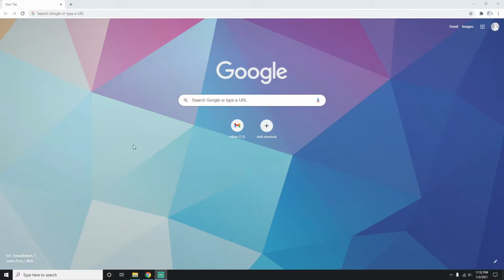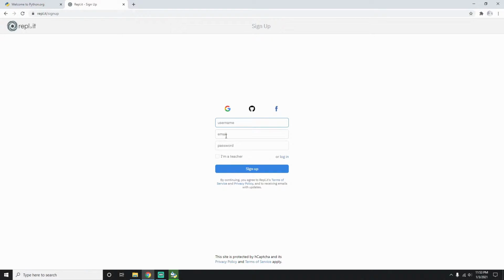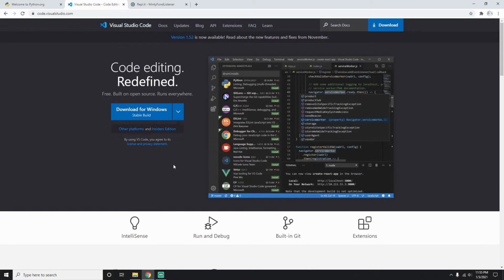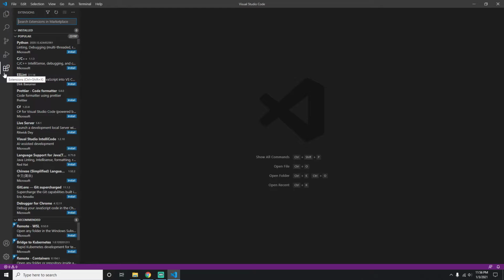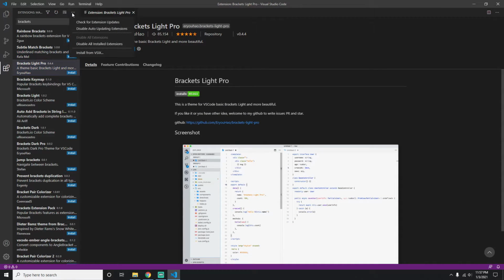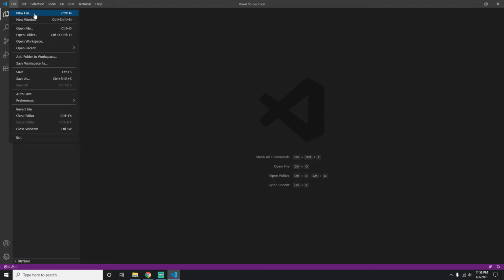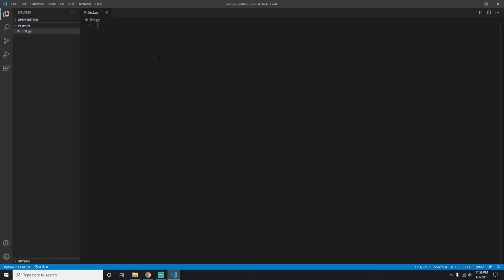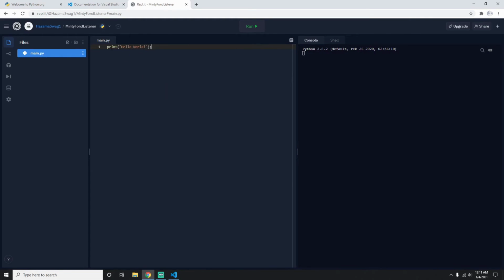Lets Learn Python! Setting up Python on VS Code!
What's up peeps. This is a quick video on how to set up Python on the popular IDE VS Code.

0:00 Downloading Python
0:57 Repl.it (Alternative)
1:50 Downloading VS Code
3:02 Setting up VS Code for Python
6:16 Hello World in Python
7:57 File Types